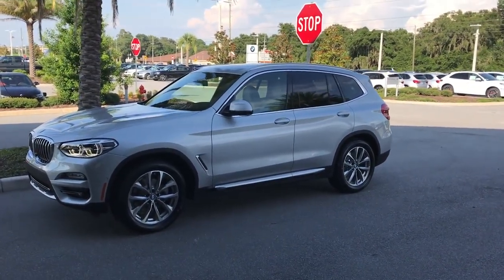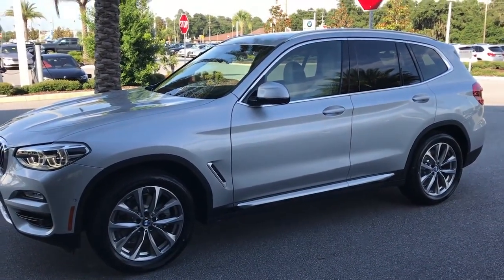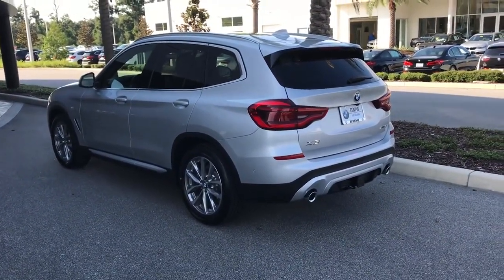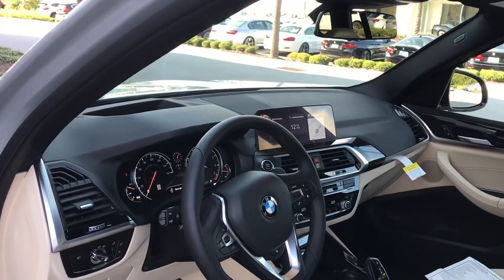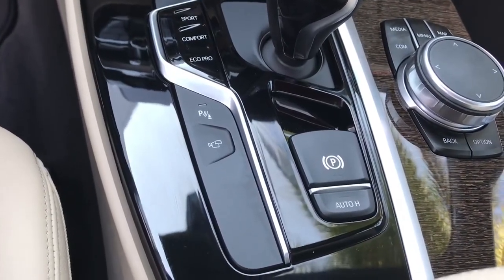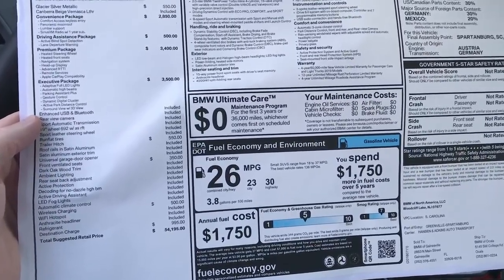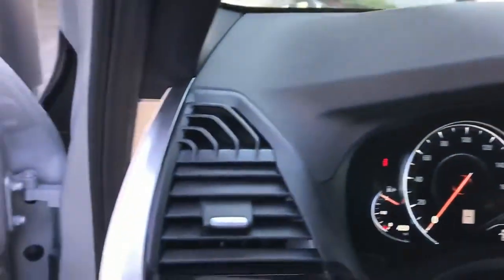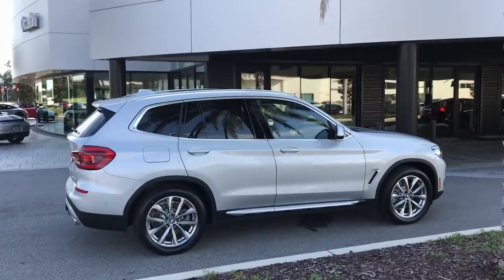2019 BMW X3 sDrive - Full Product Review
Enjoy the walk around video of the new 2019 BMW X3 sDrive with premium package, driver’s assistance packages, wireless charging, XLine, executive package, and more.

We deliver anywhere in the United States!